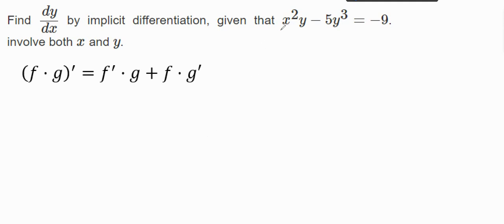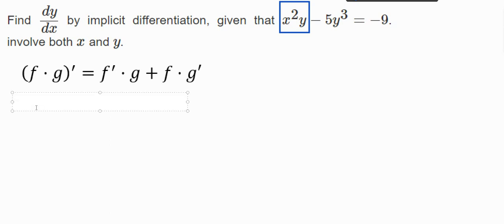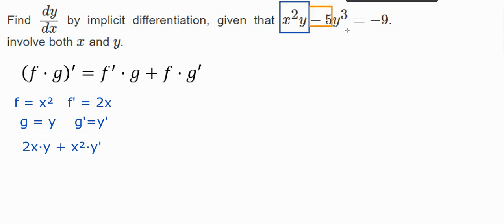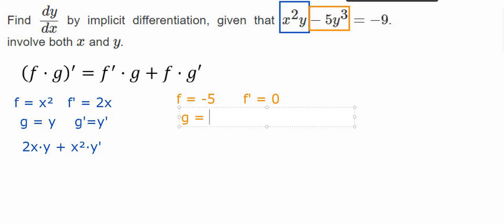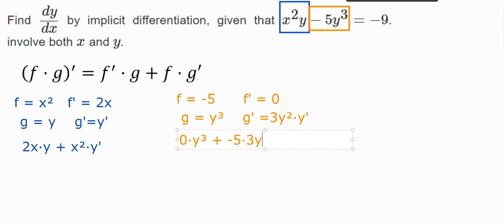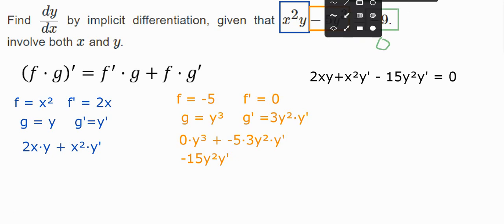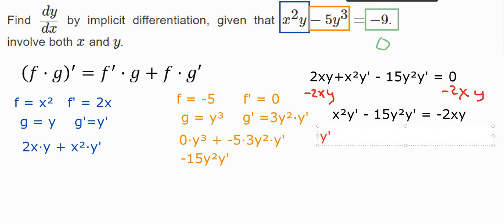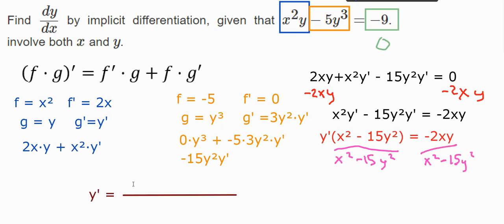Derivative of x²y - 5y³ = -9